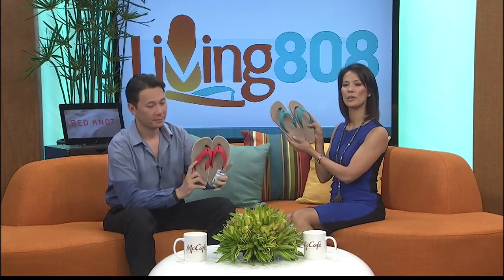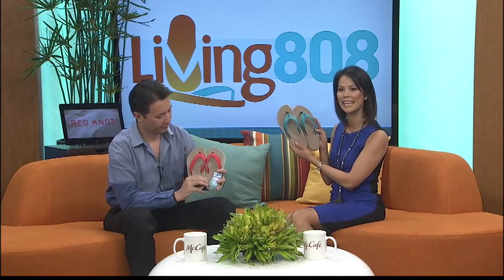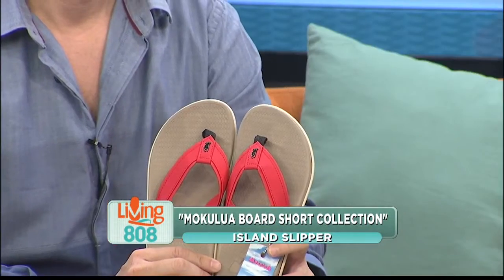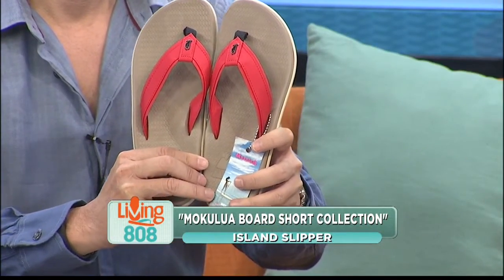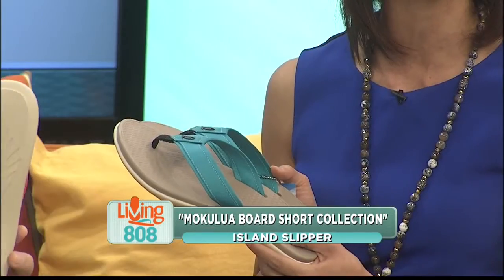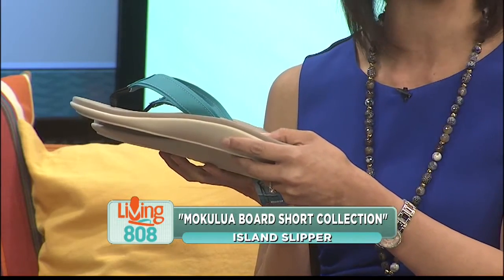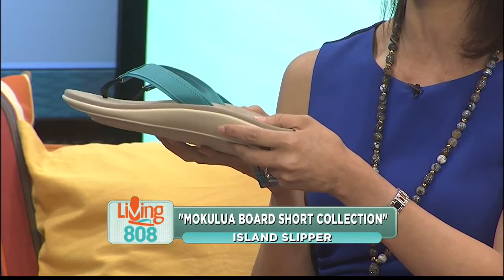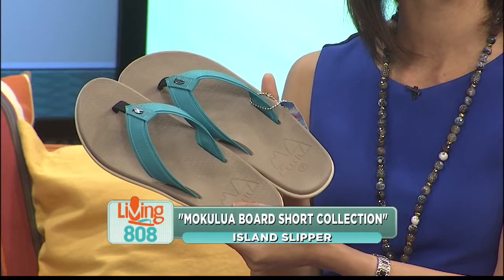Island Slipper’s “Mokulua Board Short Collection”